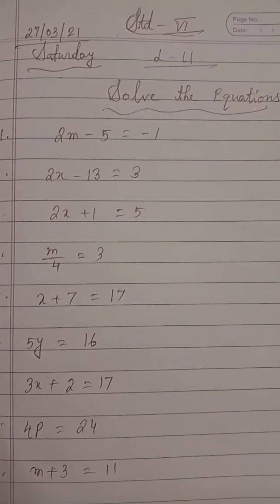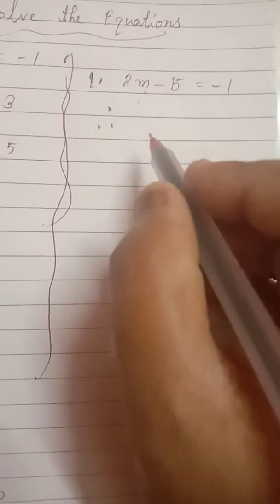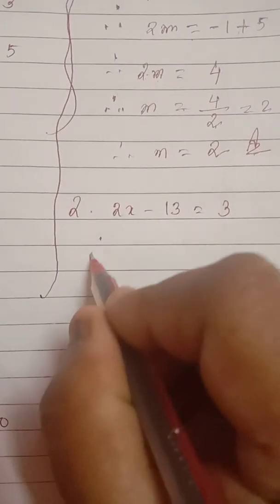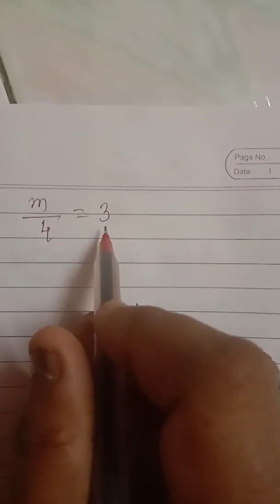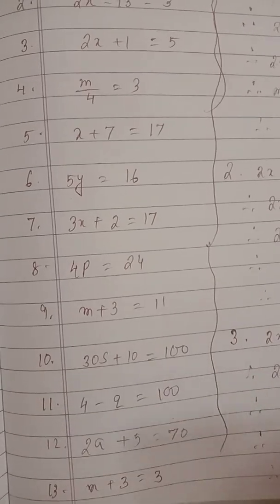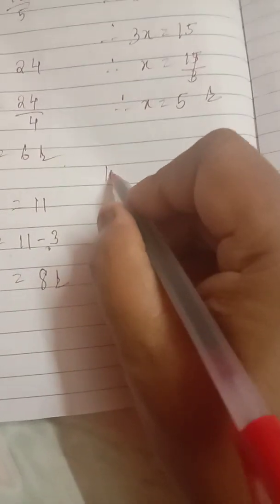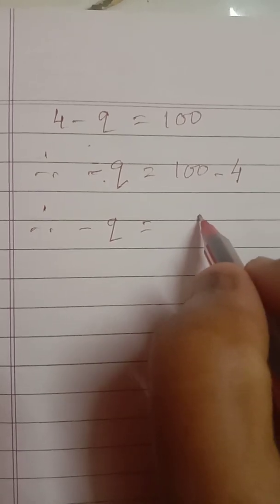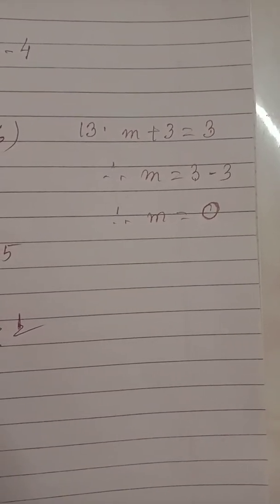STD-6/SUB - MATH/Chapter - 11/ Holy Faith work book